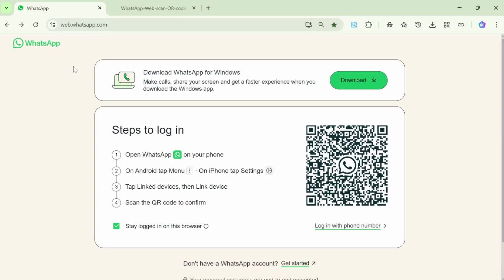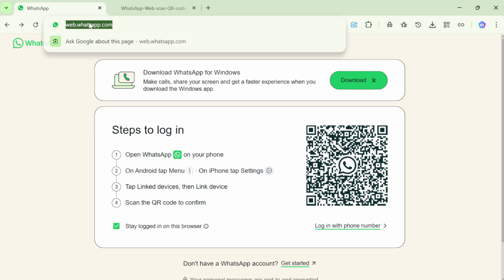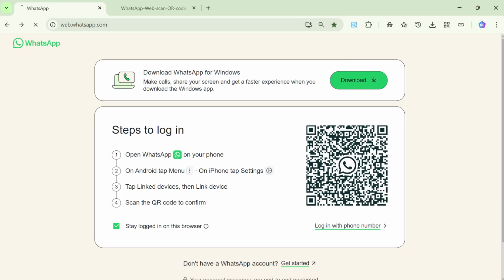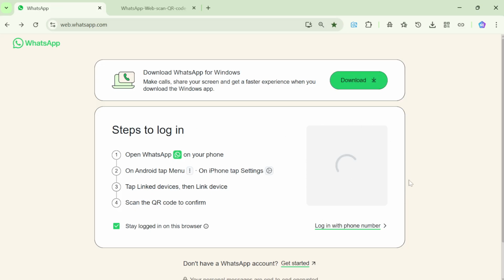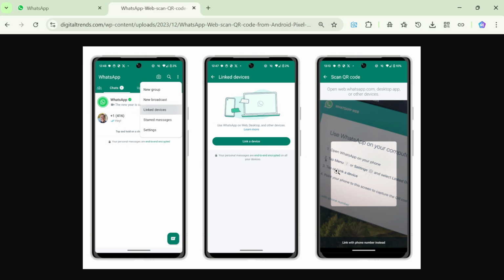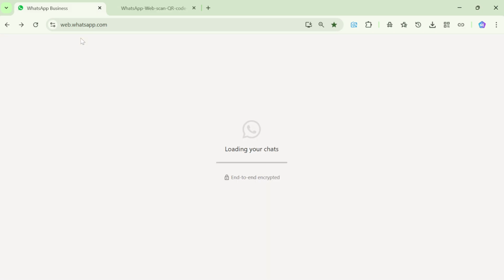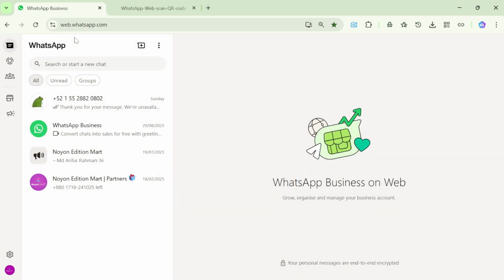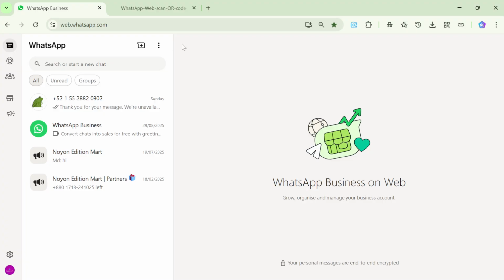Connect Android Mobile Whatsapp With Your Computer or Laptop Using Whatsapp Web - 2025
Connect Android Mobile Whatsapp With Your Computer or Laptop Using Whatsapp Web
In this video, you will learn how to connect your Android mobile WhatsApp with your computer or laptop using WhatsApp Web easily and quickly.

We’ll guide you step-by-step on linking WhatsApp from Android to PC, scanning the QR code, and managing your chats seamlessly. This tutorial is perfect for anyone looking for WhatsApp Web tips, WhatsApp desktop access, or mobile-to-PC connectivity.